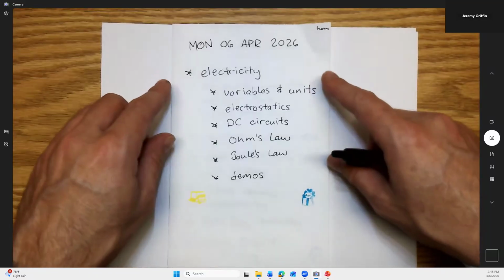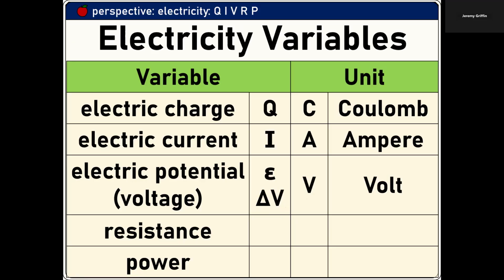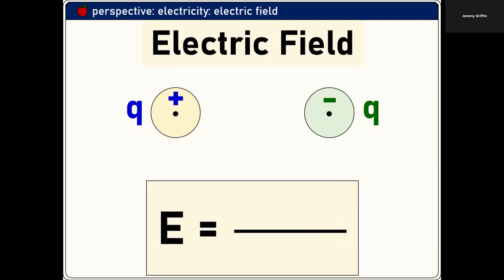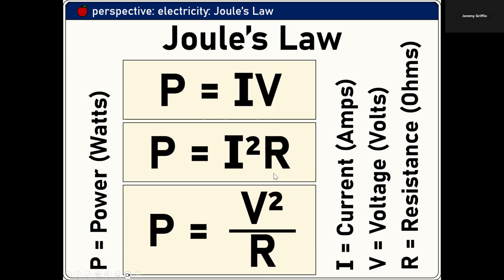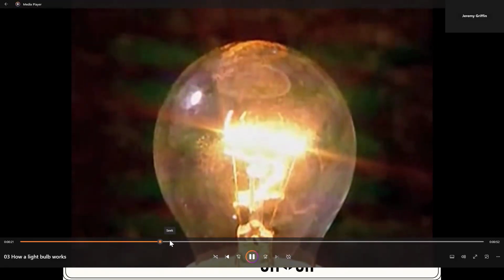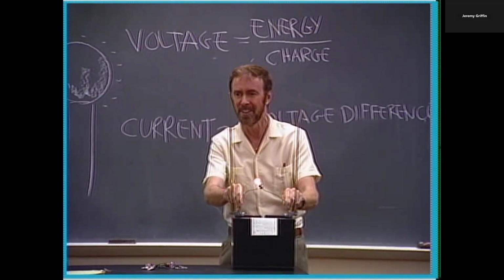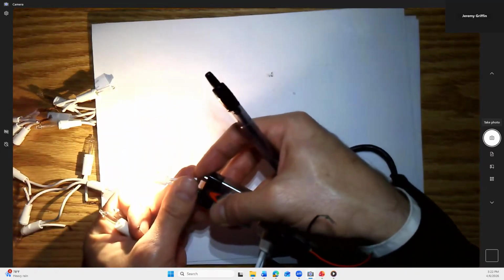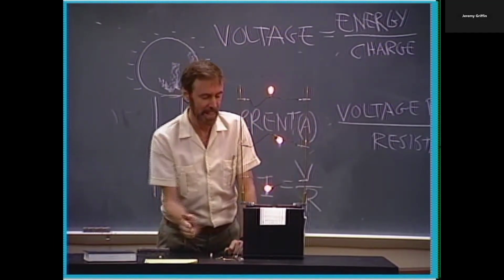2026 0406 - Physics Honors Day 144 - Begin Electricity